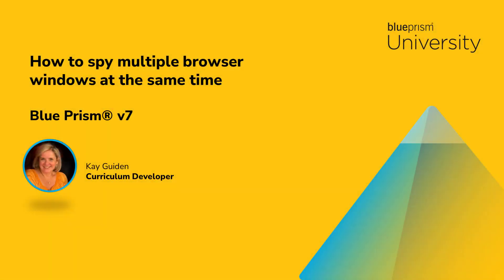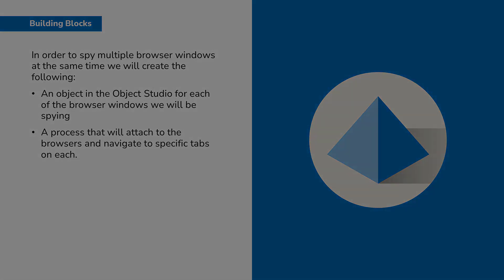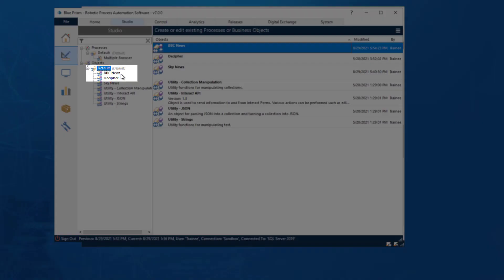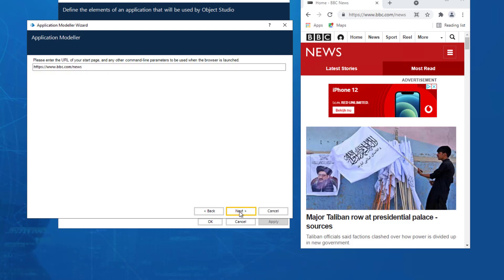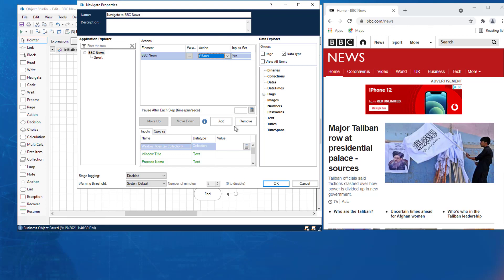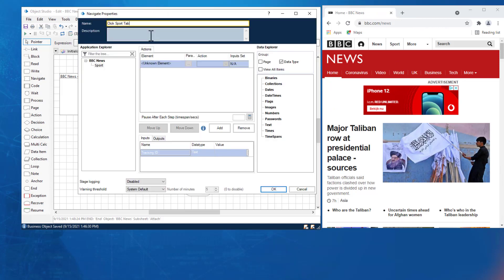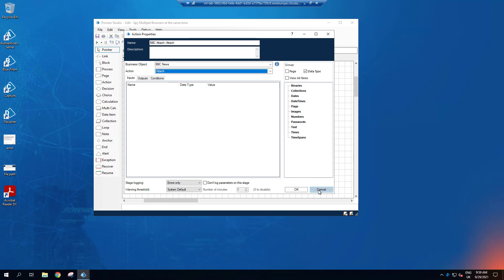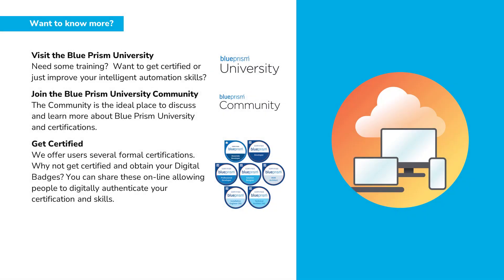How to spy multiple browser windows at the same time in SS&C Blue Prism v7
Introduced as one of the improvements to spying in Blue Prism v7.0, this video shows how to build business objects and processes to spy multiple browser windows at the same time.